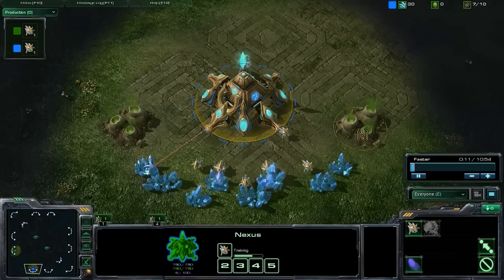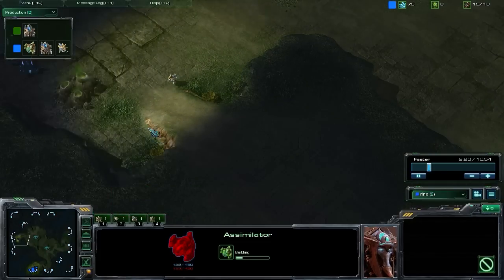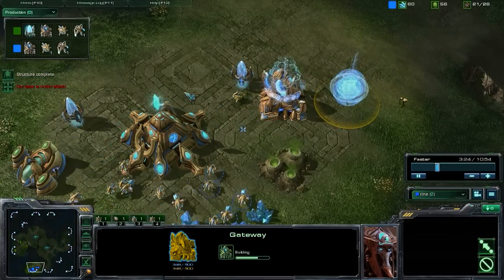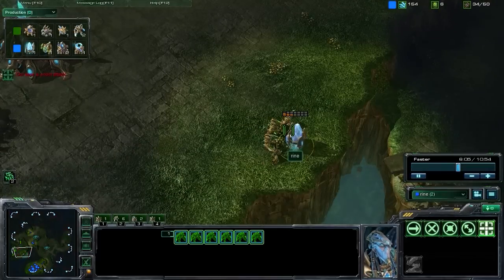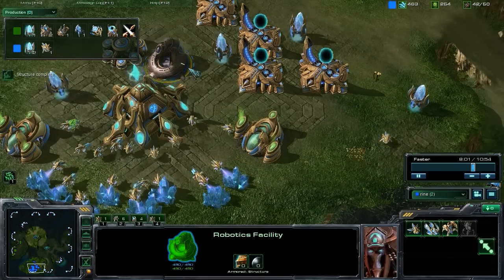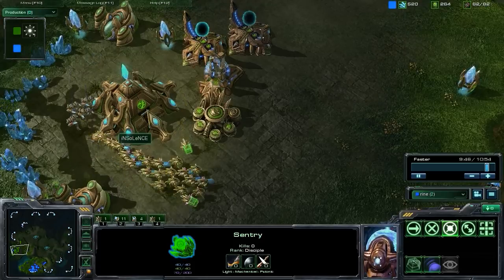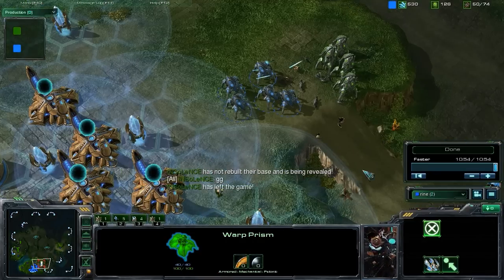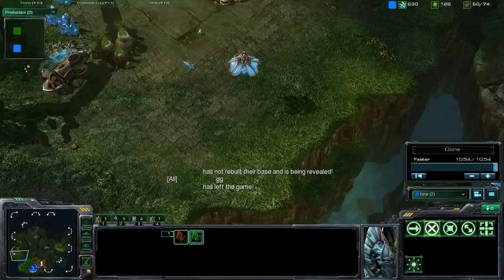StarCraft 2 - [P] PvP Reactionary Play - Strategy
Force StarCraft 2 Strategy presents: Protoss PvP Reactionary Play

(9) Pylon
(12) Gateway
(15) Assimilator
(16) Gateway
(25) Cybernetics Core
(32) Warp Gate Research
(34) Gateway
(34) Gateway
(34) Assimilator
(38) Robotics Facility

- We got the 2nd Gateway before the Cybernetics Core because we saw our opponent had 2 Gateways up, this was a defensive measure

- Be sure to make Zealots early on to defend against the likely 2 Gate push from your opponent after seeing his 2nd Gateway

- Transitioning into Warp Prism if to enable you to counter attack while fending off a push from your opponent